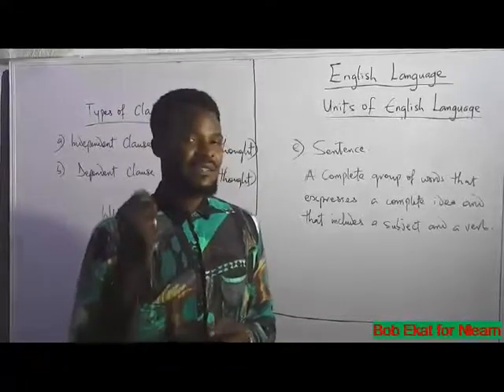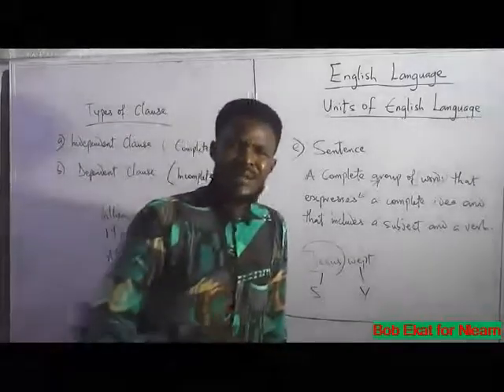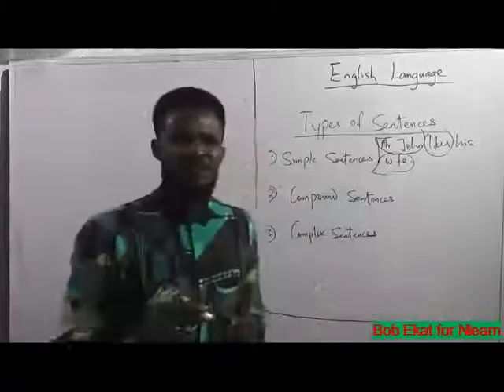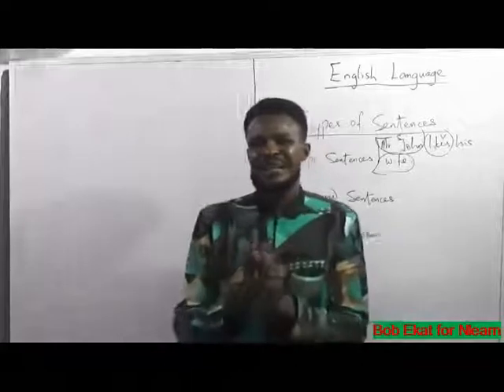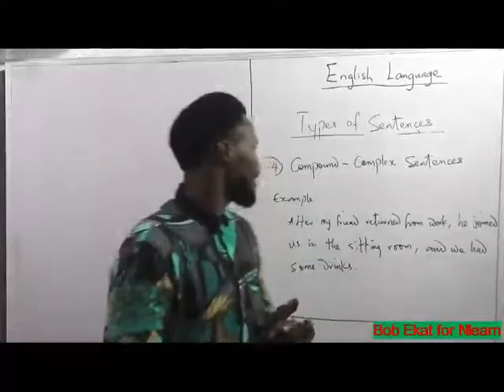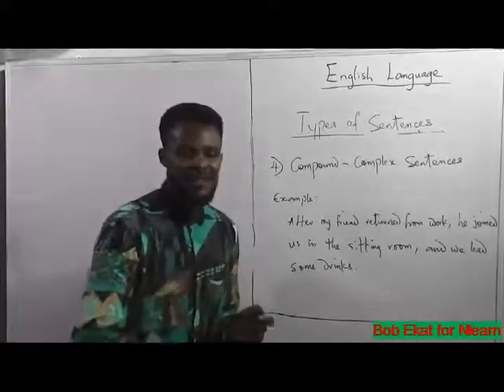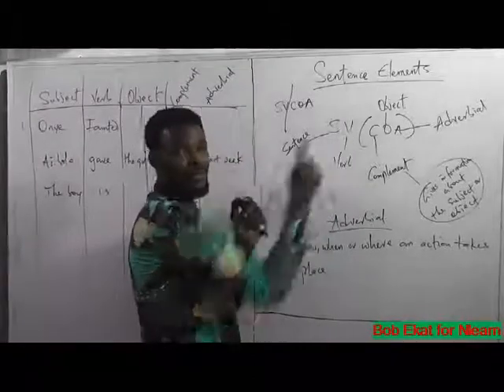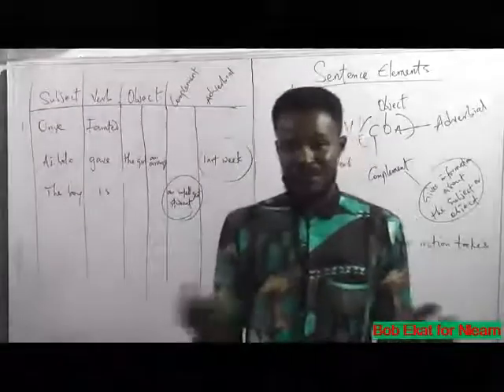Units of English Language Part 2